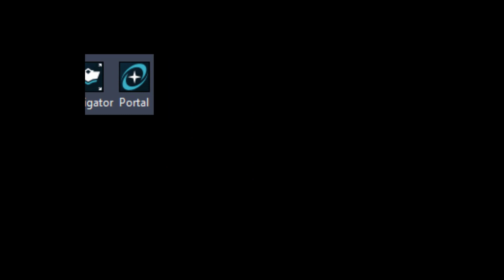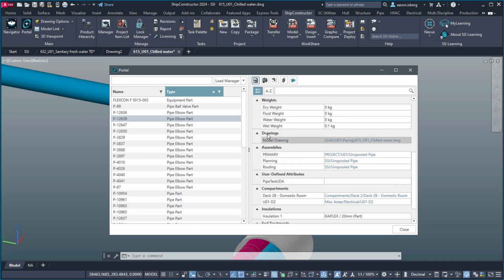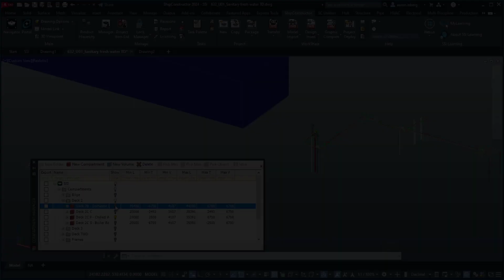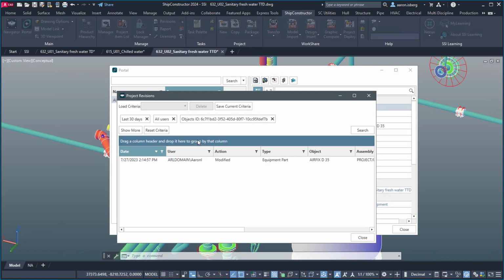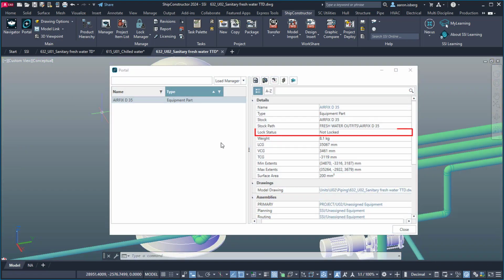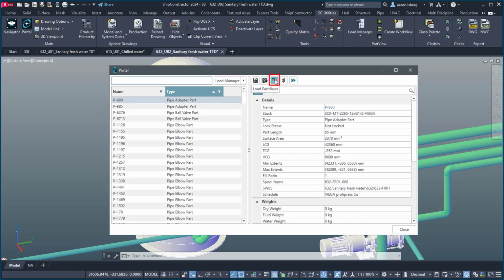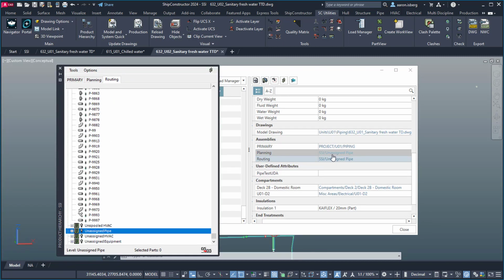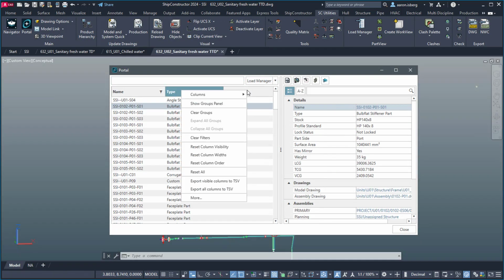SSI 2024 R1.1 - Introducing SSI Portal - ShipConstructor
SSI Portal is a centralized, comprehensive, Model-Based navigation tool that allows users to not only search for parts, assemblies, spools, and drawings within a project using a relationship-focused interface, but also allows ShipConstructor applications to be opened directly from Portal  itself, saving time and streamlining design workflows.

SSI makes it easy to solve the shipbuilding industry’s unique challenges by empowering shipbuilders to focus on the business of shipbuilding. We realize the rapidly evolving technologies that define the future of shipbuilding and understand how to implement them specifically for shipbuilders. For over 30 years, our team has been globally recognized for our shipbuilding-specific solutions for the design, engineering, construction, and maintenance of shipbuilding projects.